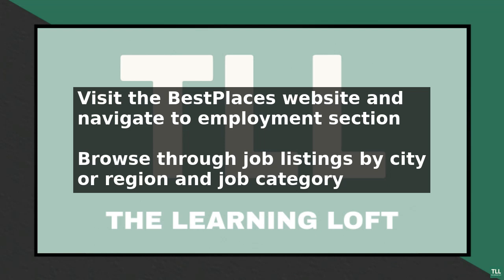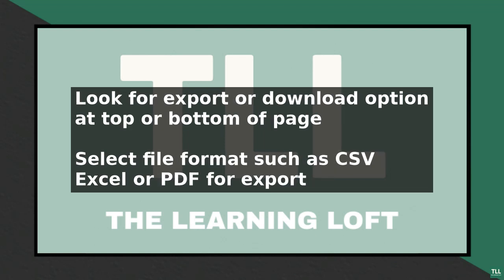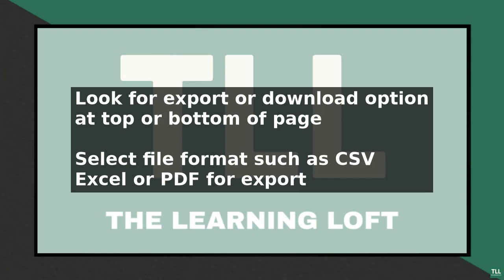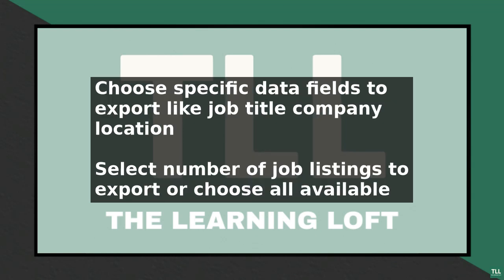How To Export Best Places Employment Opportunities (2025)